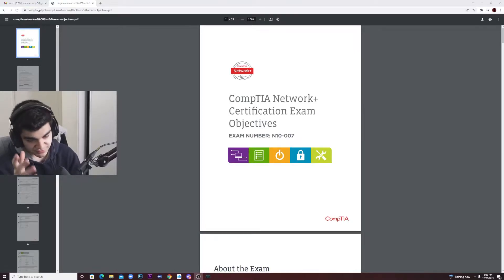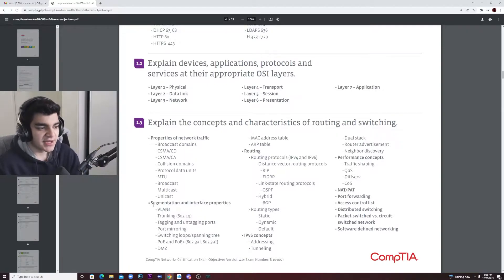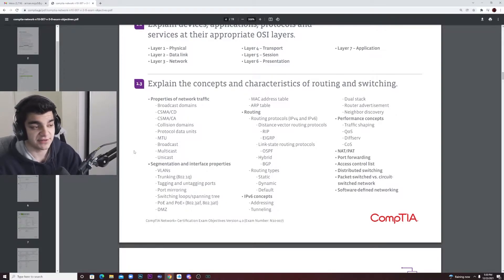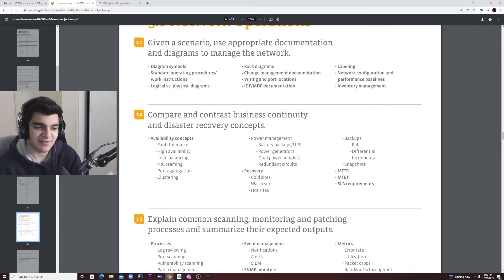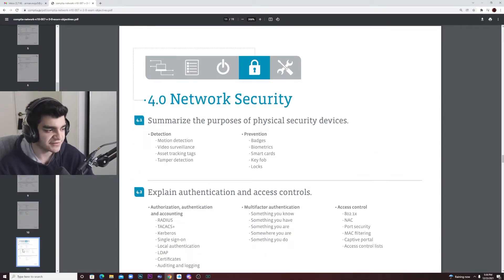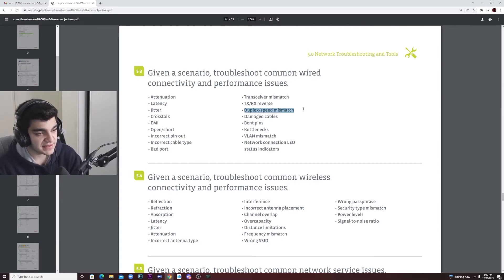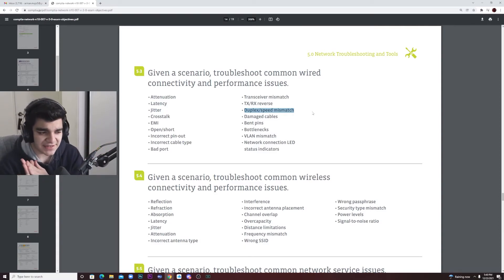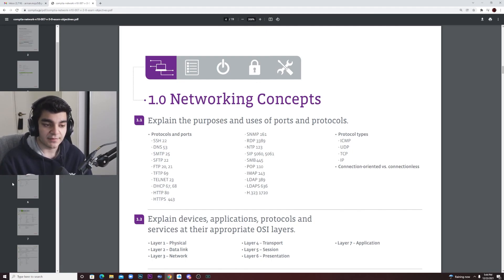How to Pass The CompTIA Network + N10-008 Exam | Main Topics & Objectives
Today I wanted to share some knowledge on how to pass the Network + exam. I recommend anyone interested in cyber security to take this certification.  I wanted to give my own tips and tricks.

LinkedIn (Google hire me plz)